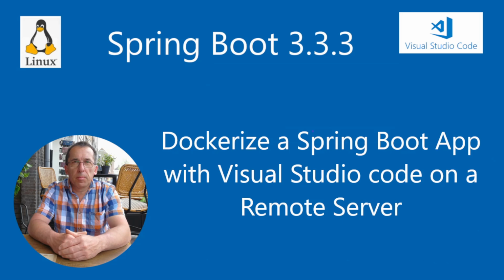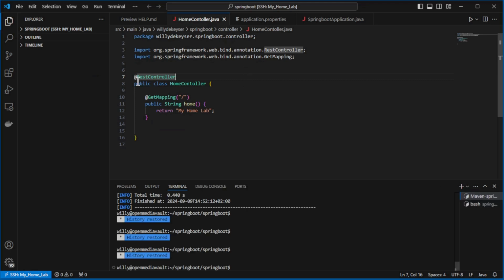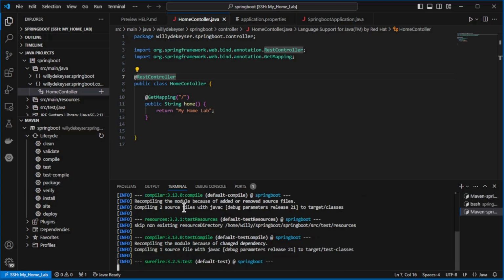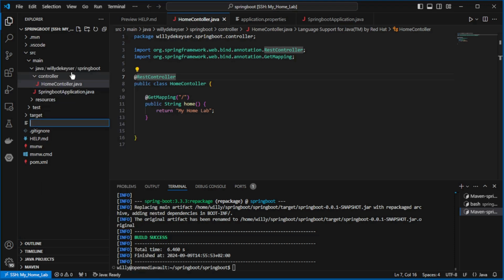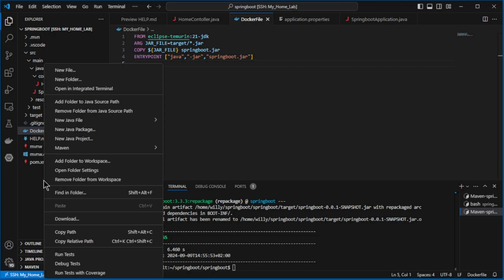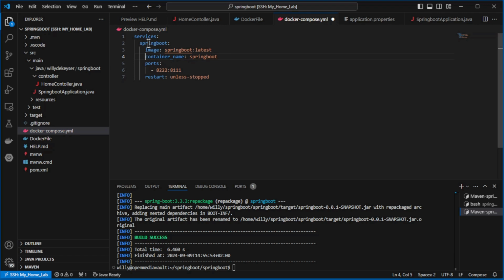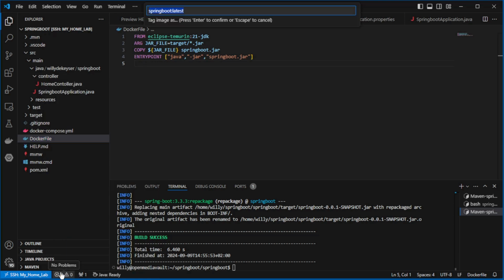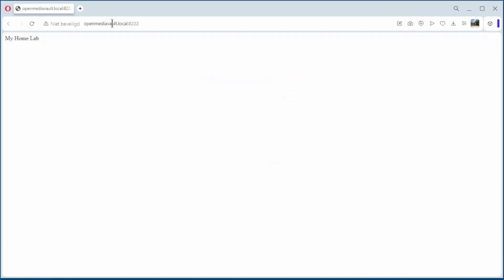Spring Boot Tutorial - Dockerize a Spring Boot app with Visual Studio Code on a Remote Linux Server.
Dockerize  Spring boot App.
Use Visual Studio Code to Create, Run and Debug  a Spring Boot app on a Remote Linux server with SSH connection.

Links:
Visual Studio Code Remote SSH - Set Up an SSH Key connection without a password